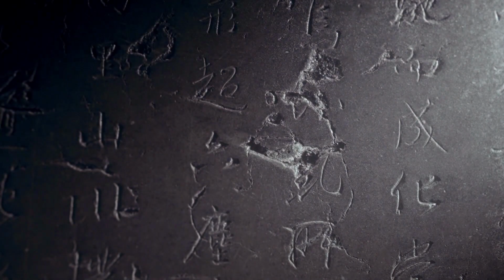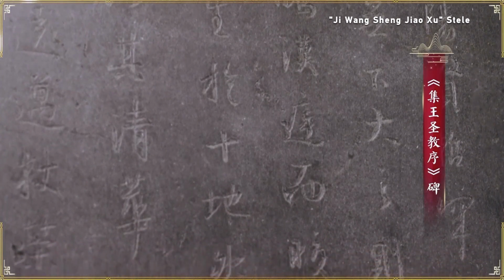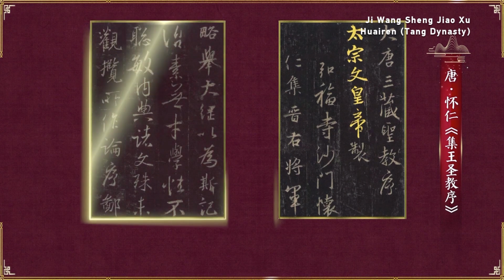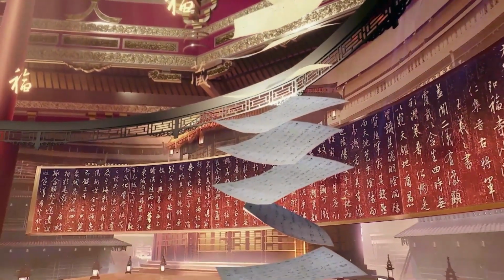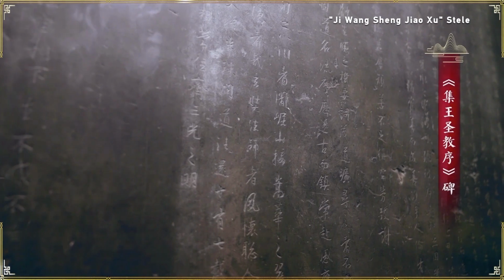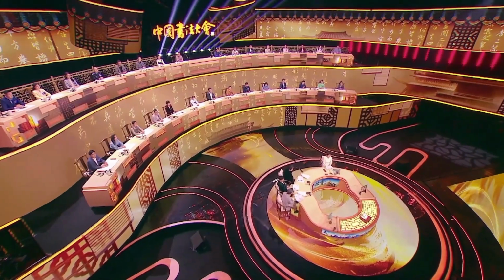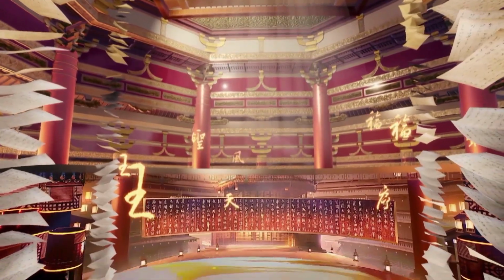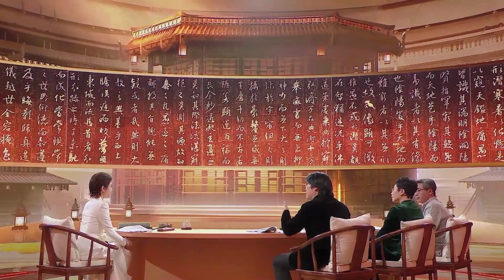Influence of Wang Xizhi's calligraphy style endures to this day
Wang Xizhi, who lived during China's Eastern Jin Dynasty (317-420), was revered as the "sage of calligraphy" by later generations for his outstanding accomplishments in the art form. The journey of collecting Wang's calligraphy works started during the Tang Dynasty (618-907) and has continued through the Song, Yuan, Ming, and Qing dynasties. Today, font designers have also been collecting individual characters from Wang Xizhi's calligraphy works to create a digital font library called "Wang Xizhi Running Script."